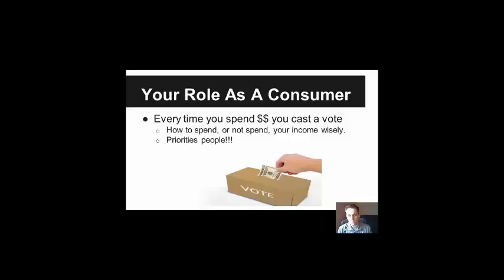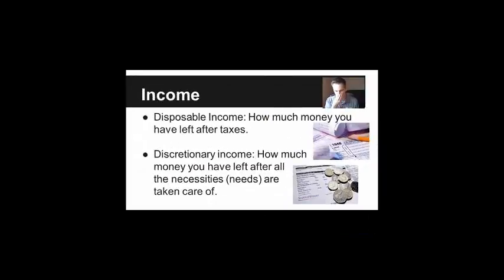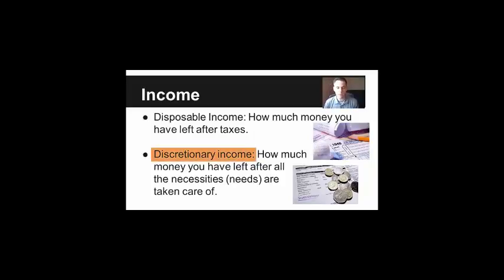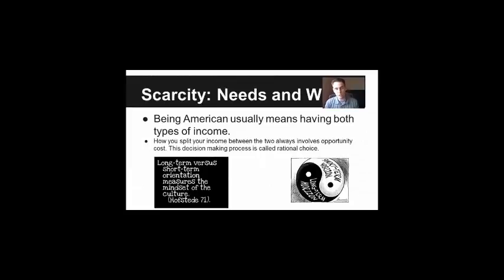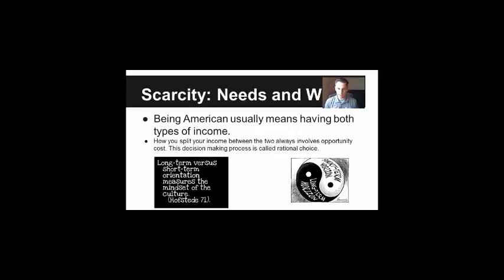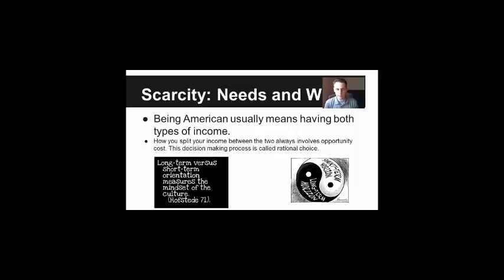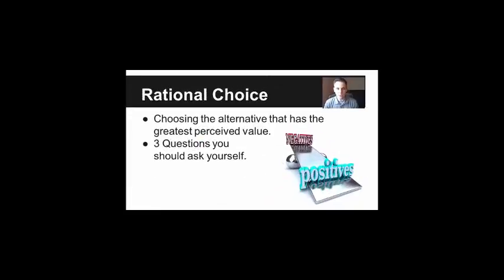Econ Unit 1 Rational Choice ver 2